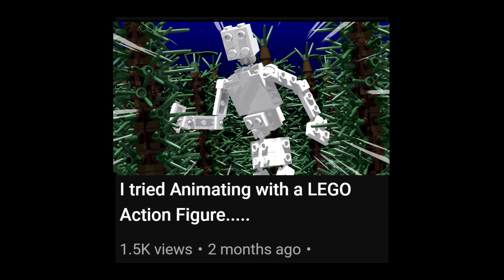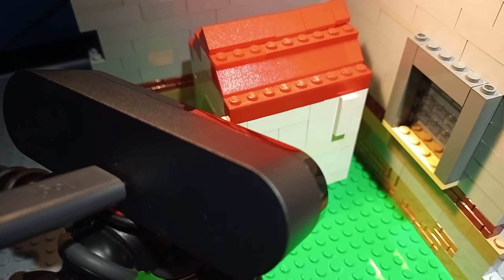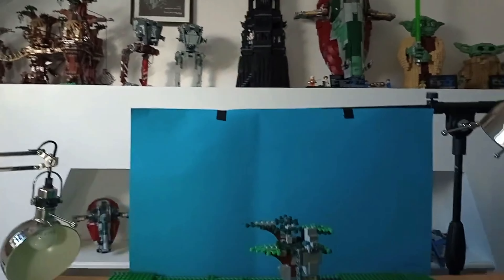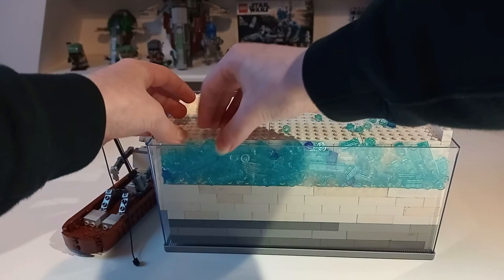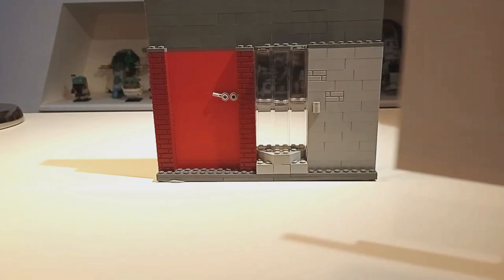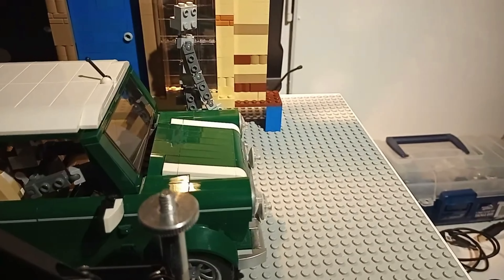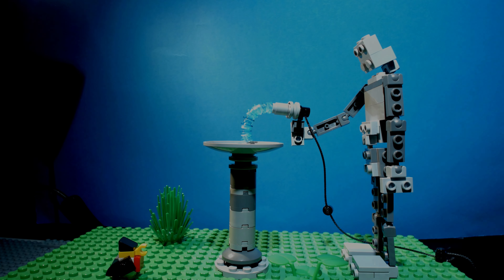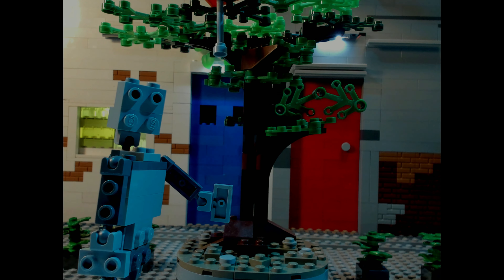I made a BrickFilm Series, here is how :: STICC S1 BTS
A quick Behind the Scenes BTS of STICC BrickFilm Season 1 LEGO Stop Motion Animation